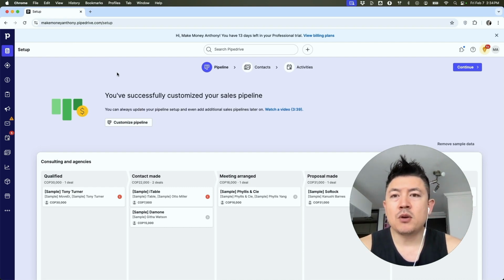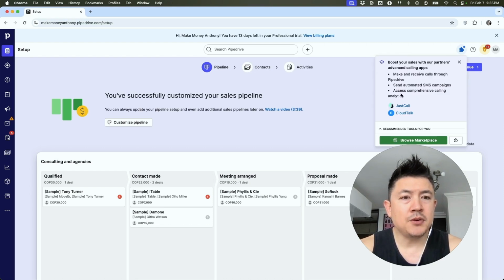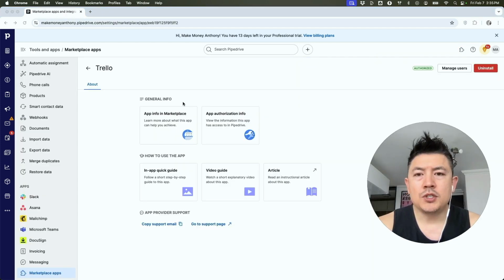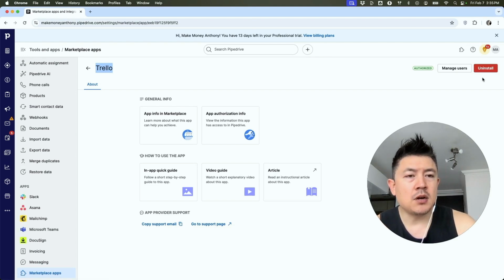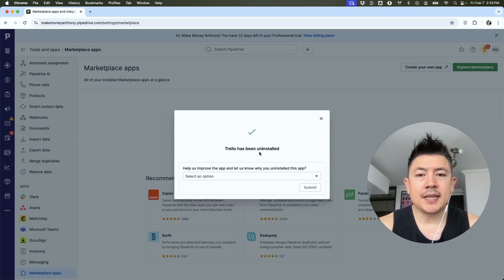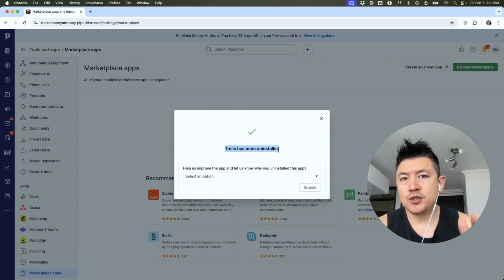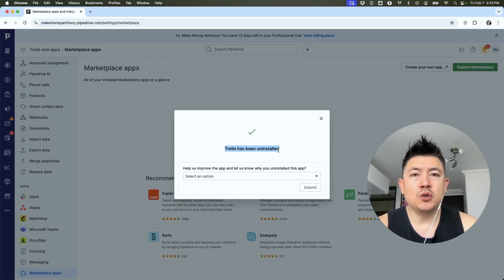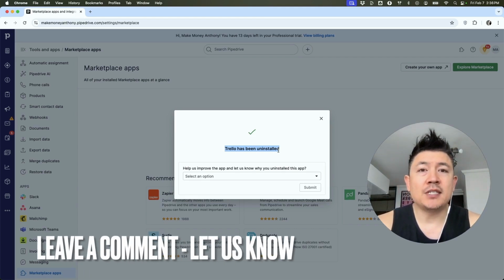✅ How To Unlink Remove Trello From Pipedrive CRM🔴